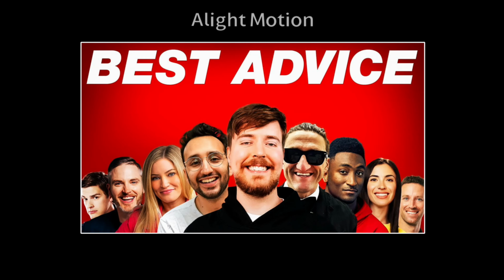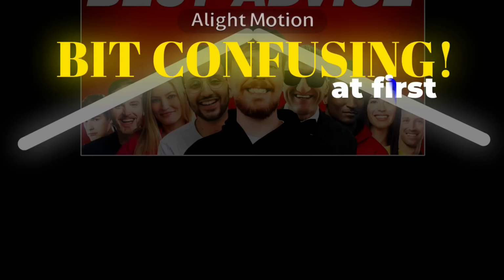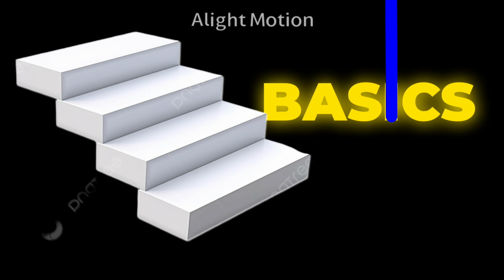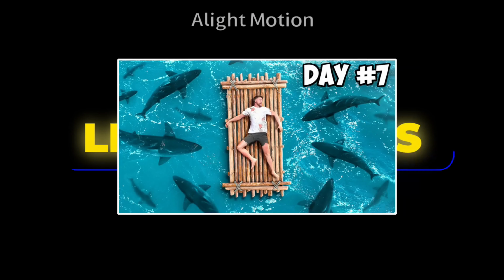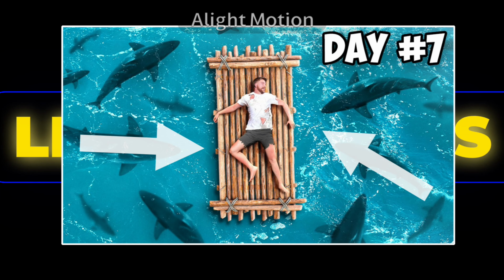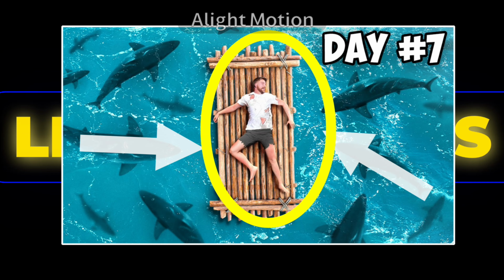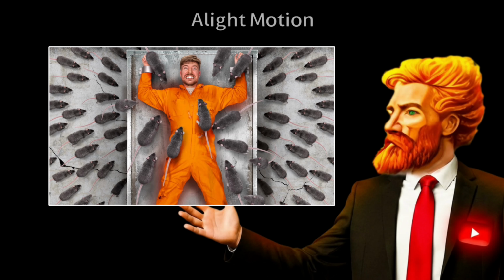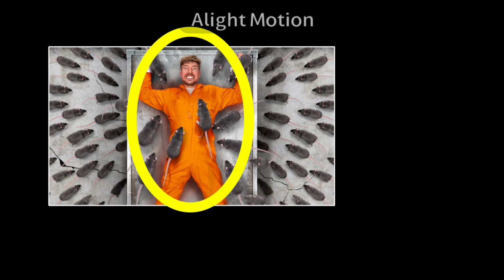How to make Viral HD Thumbnails in Pixellab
​Stop making boring thumbnails! 🎨
​In this video, I’m breaking down the exact process of creating high-converting thumbnails that actually get clicks. Whether you are using a PC or mobile, these design principles will help your videos stand out in a crowded sub-feed.
​We’ll cover everything from color theory and typography to adding that professional "glow" effect that top creators use.
​In this video, you will learn:
​How to choose the right background for depth.
​The secret to making text readable on small screens.
​My personal workflow for editing and exporting in high quality.
​Simple tricks to increase your CTR (Click-Through Rate).
​Tools Mentioned:
​[Insert Tool 1, e.g., Alight Motion]
​[Insert Tool 2, e.g., Photoshop/PicsArt]
​Timestamps
​0:00 Why your thumbnail is failing
1:30 The "Rule of Thirds" in Design
3:45 Choosing the perfect font
6:10 Color Grading & Contrast secrets
9:00 Final Export Settings
10:30 Analyzing the results